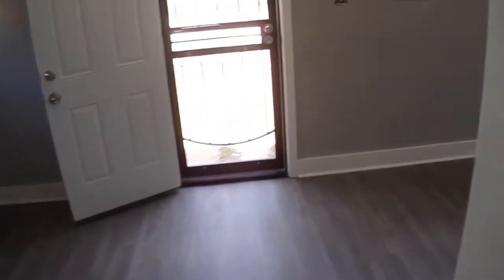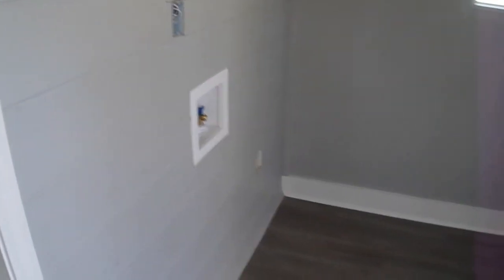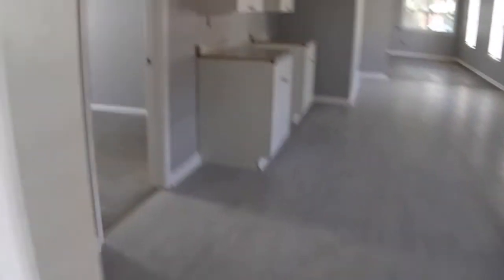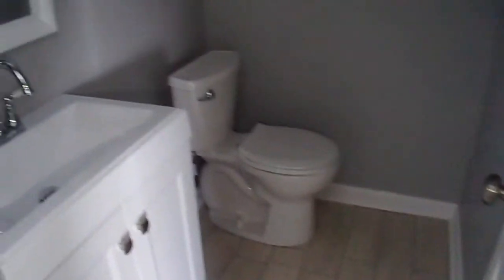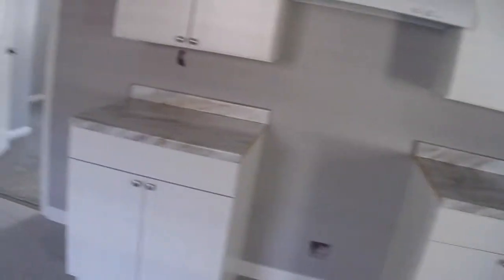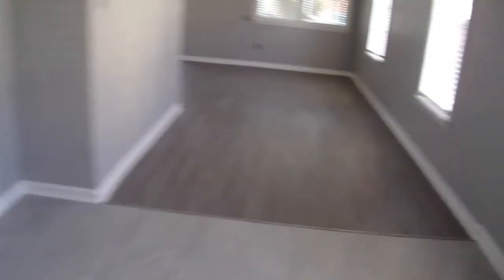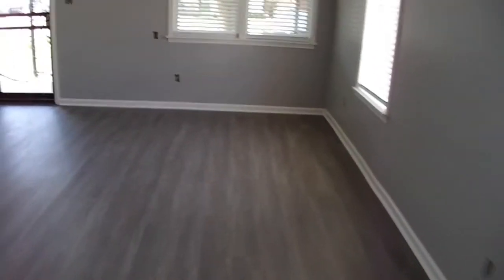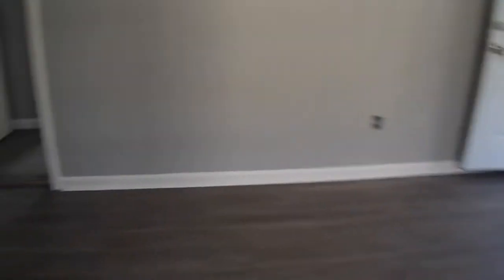1594 Oakwood St (Turnkey Rental Property)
NEW ROOF!! GREAT ROI! SUPER LOW TAXES!!